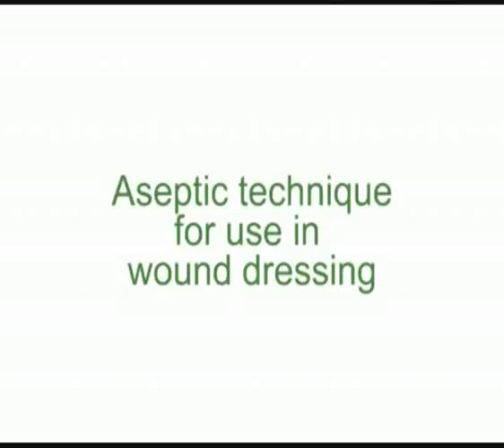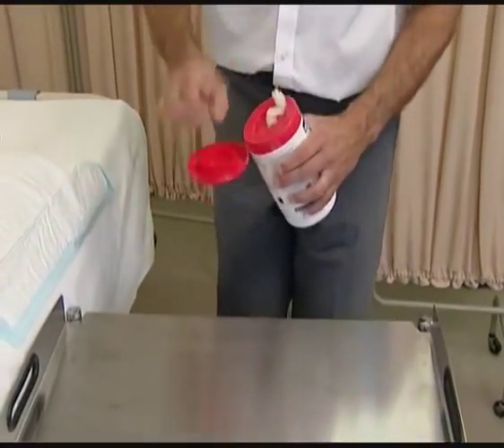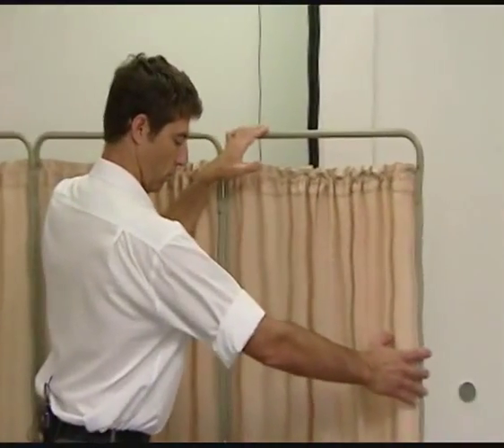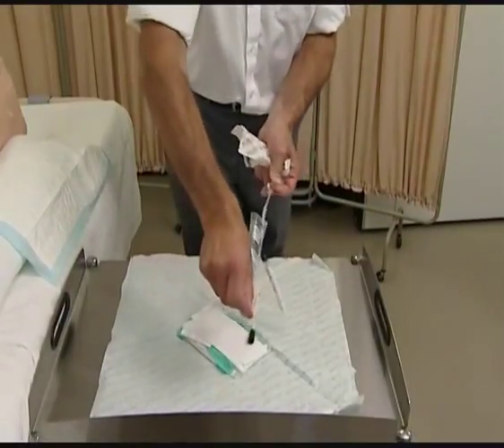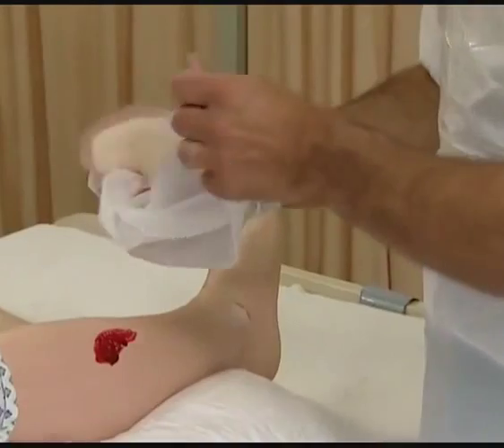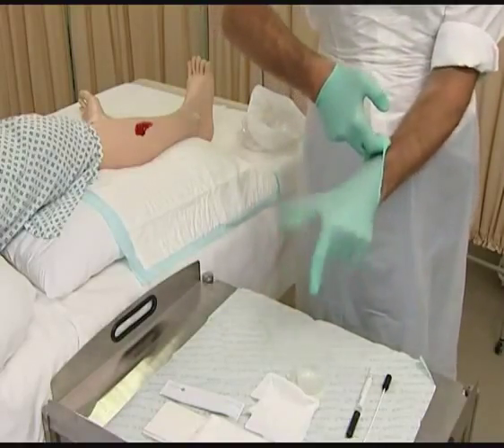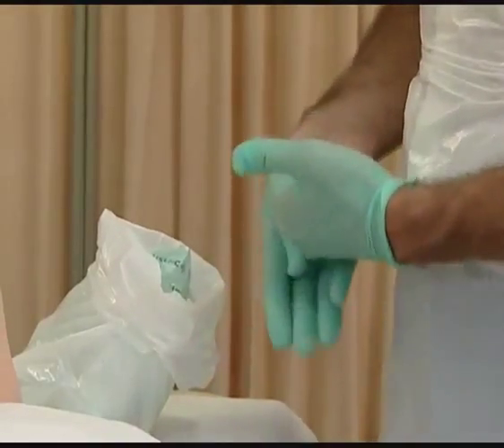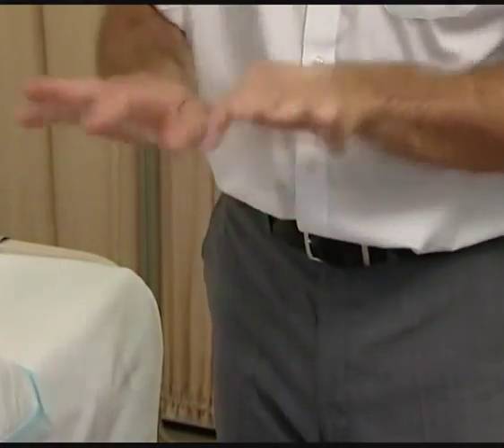WOW Teknik Aseptik dalam Perawatan Luka, keren banget. Yuk di tonton & di praktekan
WOW Teknik Aseptik dalam Perawatan Luka di hospital atau rumah sakit

Aseptik berarti tidak adanya pathogen pada penyakit. Menurut Crow dalam Wina Jivika P (2007)teknik aseptik adalah usaha mempertahankan klien sedapat mungkin bebas dari mikro organisme. Sedangkan menurut Hinchliff dalam Dwi Handayani (2003), teknik aseptik adalah metode penjagaan yang digunakan dalam setiap tindakan yang membawa resiko masuknya mikroorganisme ke dalam tubuh pasien.

Demikian penjelasan tindakan keperawatan teknik aseptik dalam perawatan luka di mini hospital atau rumah sakit.

more videos please visit
My Channel : Catatan Harian Ku